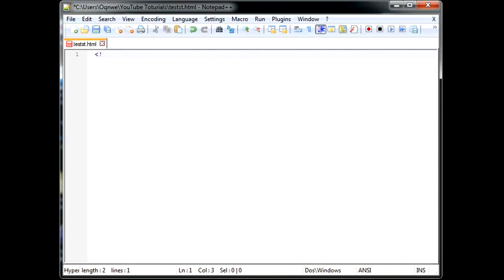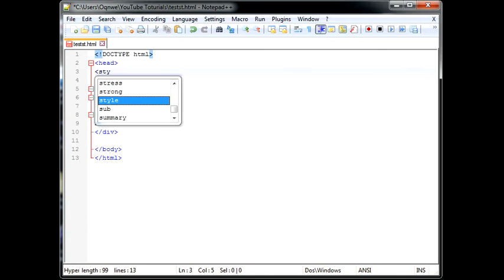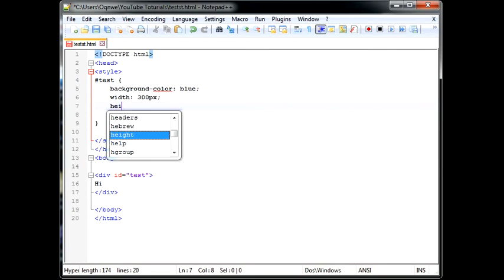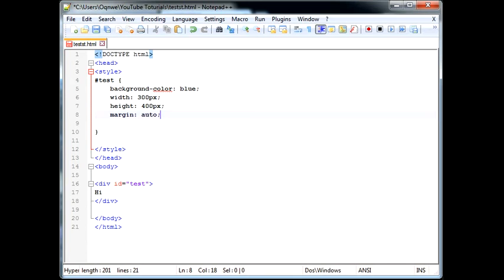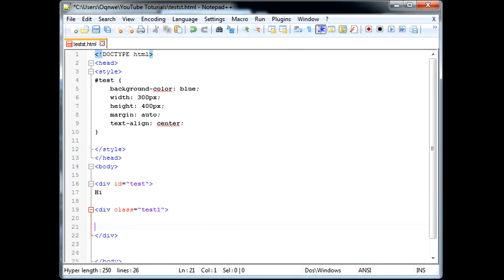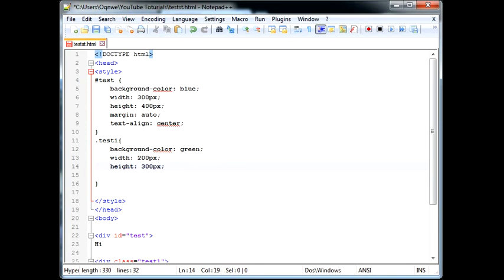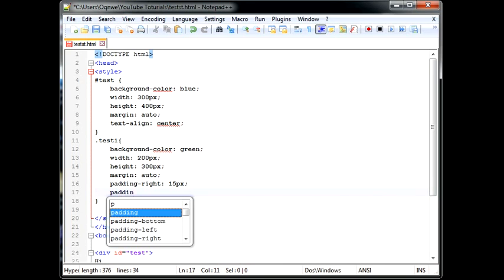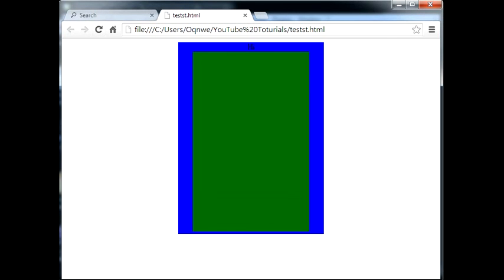How To Center a Div in HTML & CSS (EASIEST WAY)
This is simply the easiest way to center a div. of course you could do position absolute and some other ways but why would you want to do that when you can CENTER A DIV with ONE line of code?